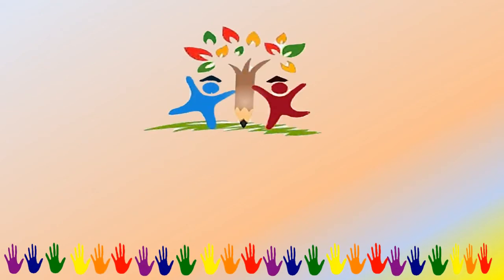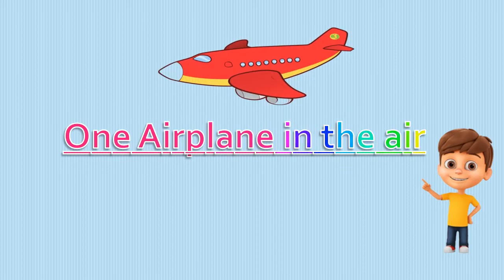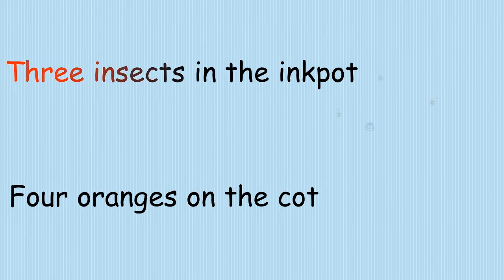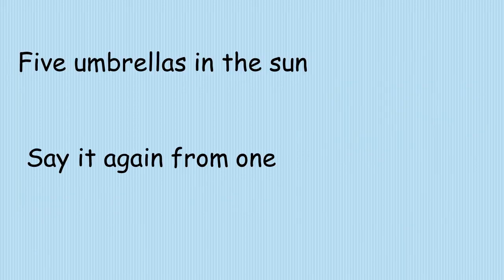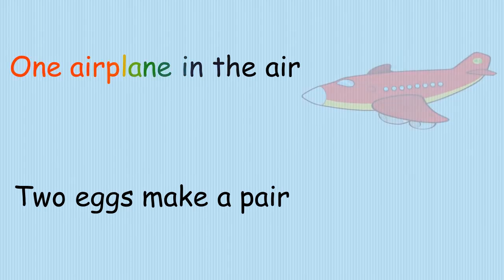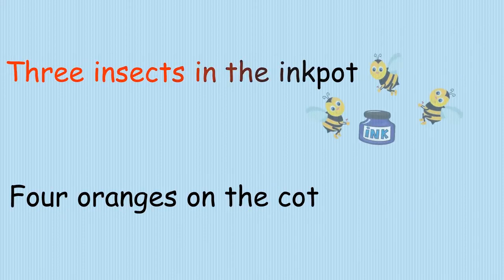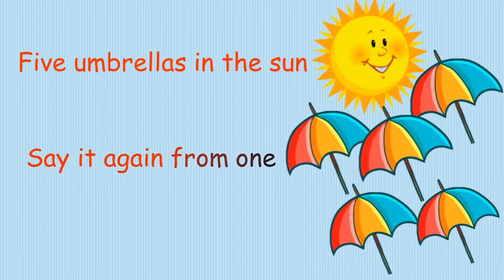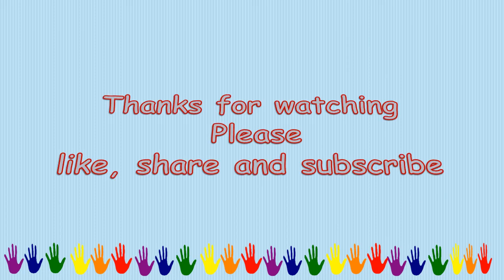One airplane in the air / Learn to count from 1 to 5 / Number rhyme for kids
Watch this number rhyme for kids; this number rhyme video is sure to delight your kid, and help them in number learning.
Let us enjoy this '' One airplane in the air '' number rhyme with catchy music and attractive animation .
Our channel consists of e-learning videos for kids. We educate kids through fun by using animation and music to make them able to learn easily by watching our learning videos for kids. Our moto is learn with fun.